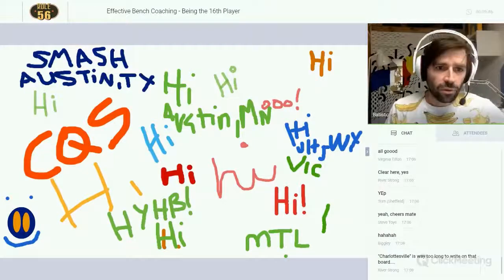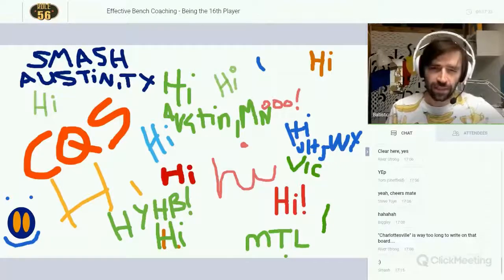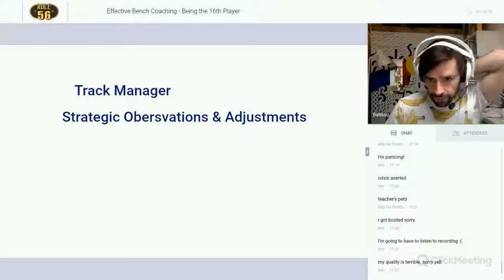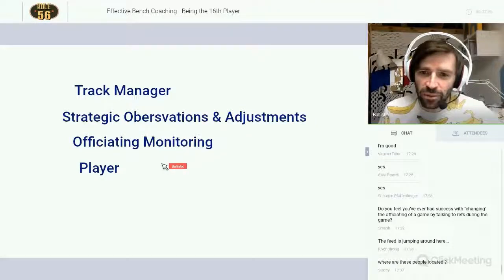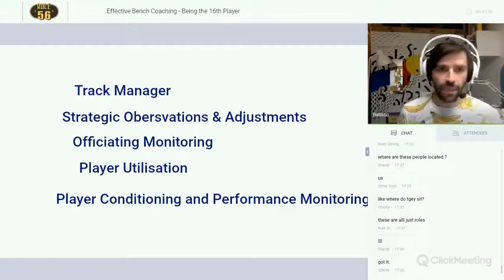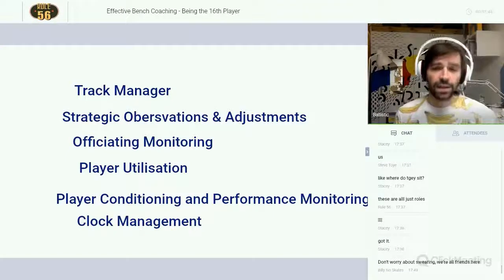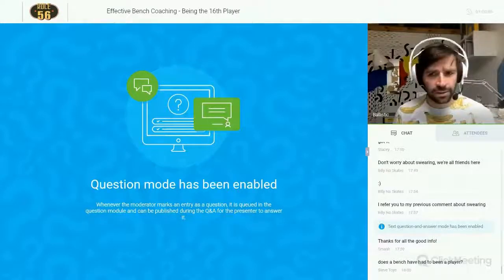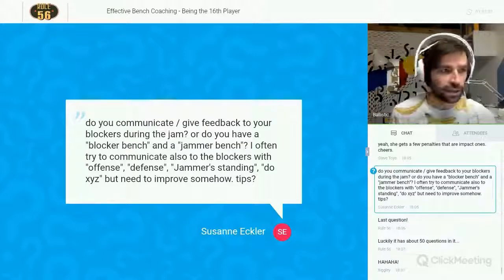Effective Bench Coaching (Roller Derby Coaching)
Effective Bench Coaching - Being the 16th Player

In this session we’ll talk about the role of the bench coach, and explore ways in which you can have a positive impact on what happens on track and on the scoreboard. We’ll discuss the dynamics between the various groups of people you’ll be interacting, and how you can maximise those groups as resources during games.

Seminar originally aired during Derby Stance Online Coaching Summit 2018
Speaker  : Ballistic